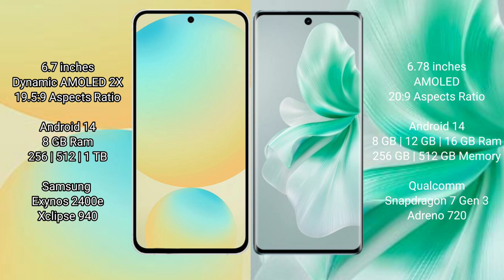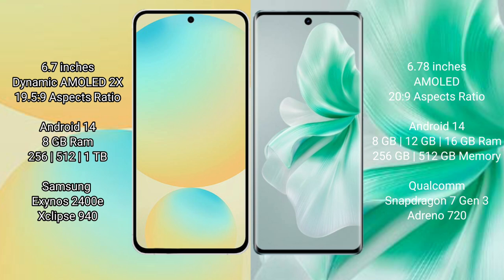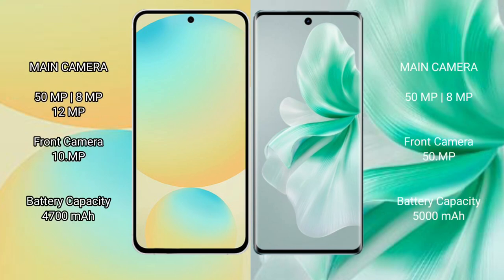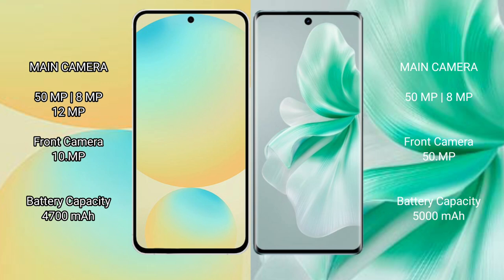Samsung Galaxy S24 FE vs Vivo S18 Review